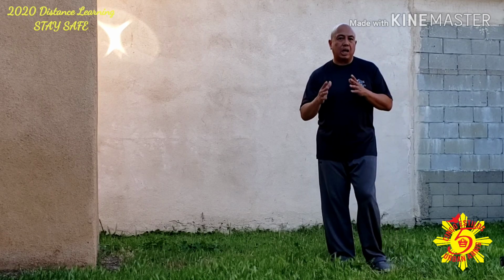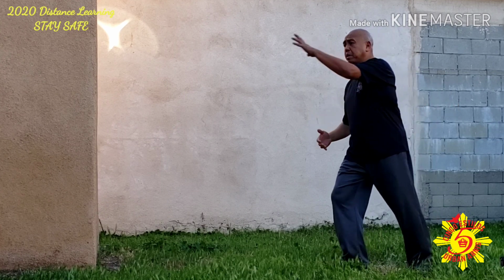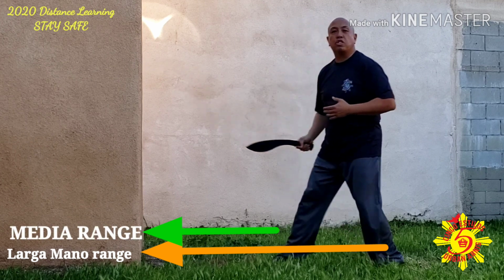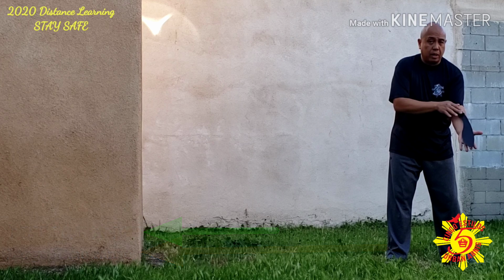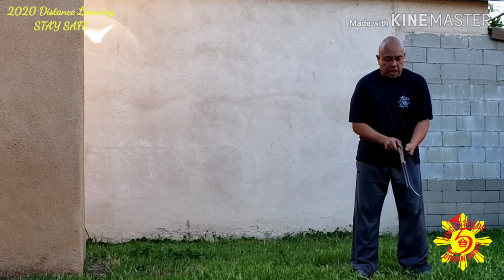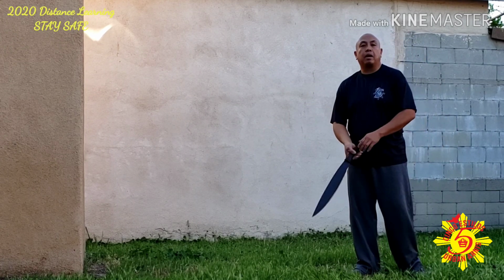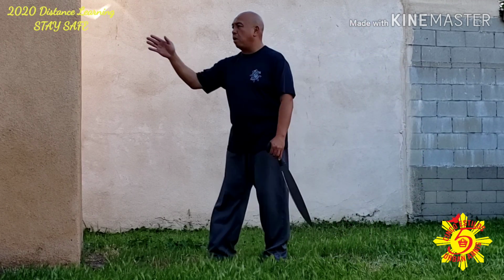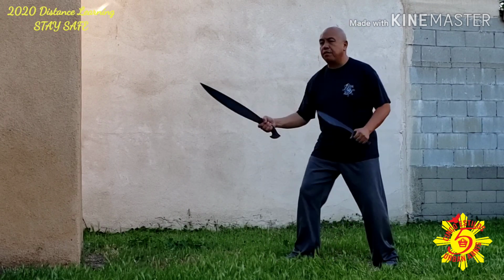5 MINUTES OF CINCO ESTILOS Ep. 8 - LargA Mano, Part1